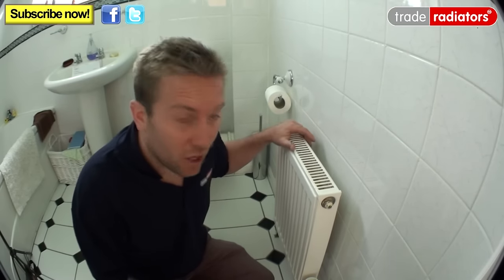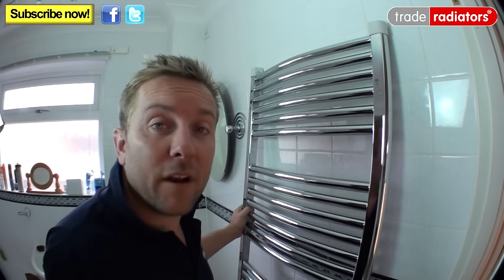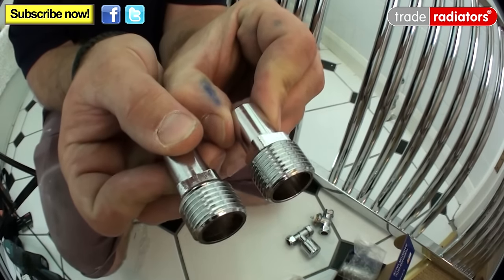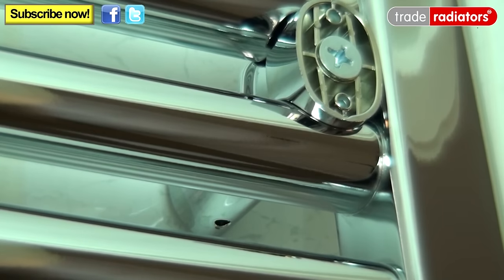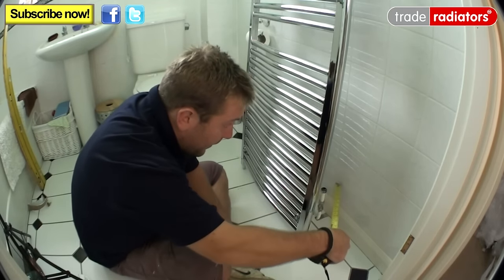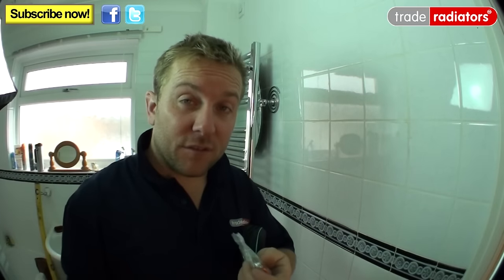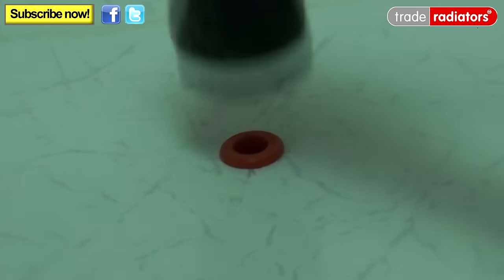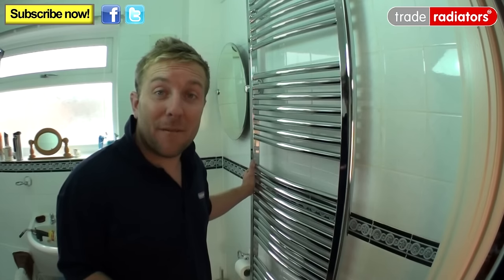How To Install A Heated Towel Rail - Step by Step Guide by Trade Radiators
Jimmy installs a heated curved towel rail for a customer from TradeRadiators.com. He goes through the process step by step in an simple to follow fashion, making it easy for you to do the same in your bathroom, ensuite or cloakroom!

Heated towel rails have become a very popular feature in bathrooms over the last two decades. Available in a wide range of styles, colours and sizes, they provide you with the ability to simultaneously hang, dry and warm your towels, so that they feel great when you step out of the bath or shower.

No longer a product exclusive to luxury hotels, you can now have a heated towel rail in the comfort of your home and, with the help of this video, be armed with the knowledge of how to install it yourself.